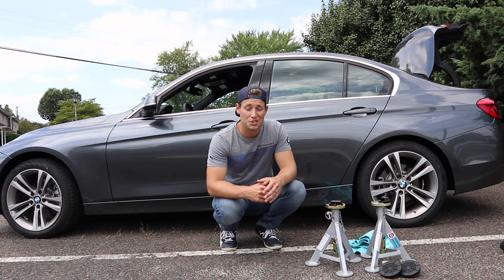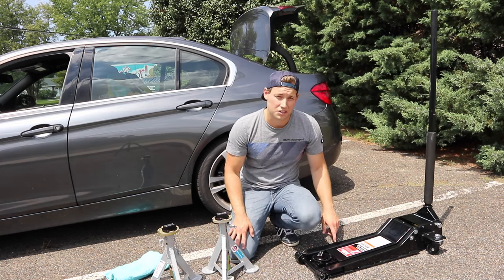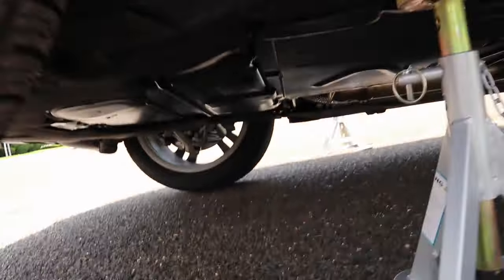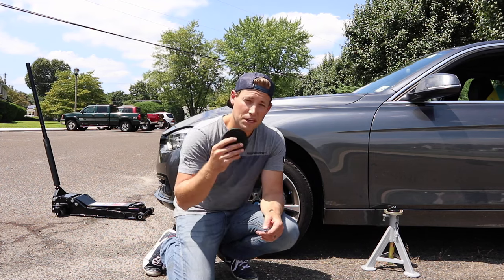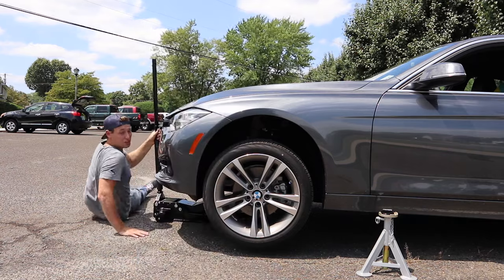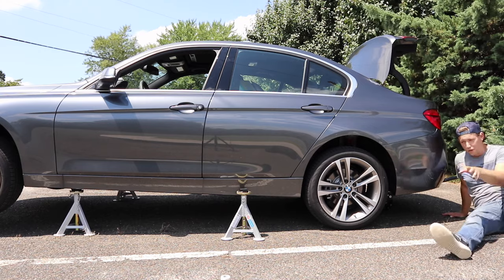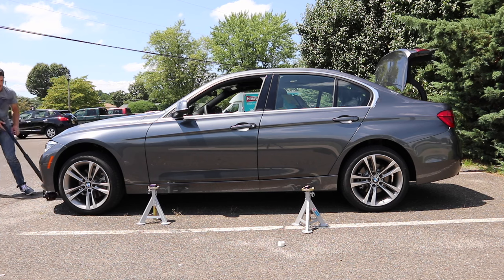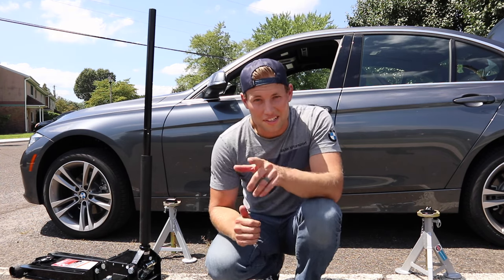How to properly put an F30 | F3x BMW on Jack Stands (Sorry for the wind noise)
Hi Everyone,

Today's the day we share how to properly put your F30 up on four jack stands. Always be safe and make sure that you use the right tools, take your time and go SLOW. There's a lot of important steps, so this video is a tad longer.

Here's what I used in this video:

ESCO Jack Stand

Burger Motorsports Jack Pad

Arcan Low Profile Jack

ALSO, Scroll Down ⬇️ for:

     🏎 BRYAN’s BUILD
     🌎 And More!

Bryan

Bryan Kiefer
President
Kies Motorsports, LLC
Hammonton, NJ

BRYAN’s BUILD 👇🏼👇🏼